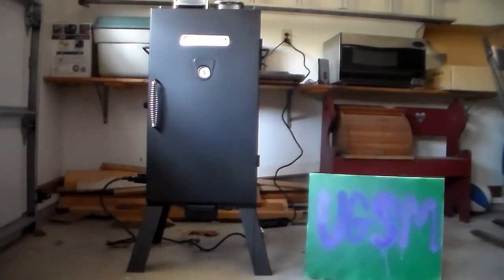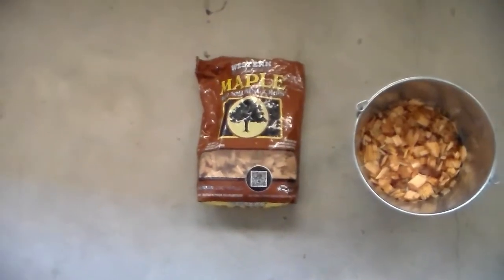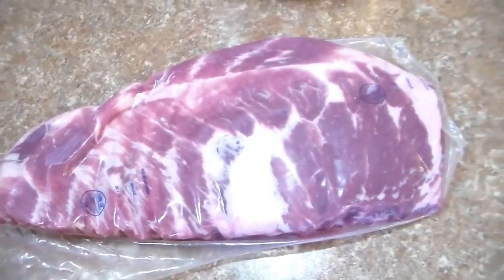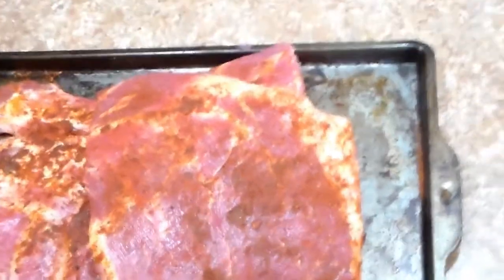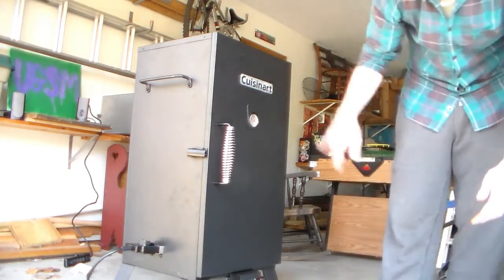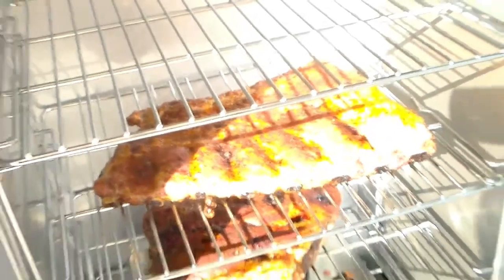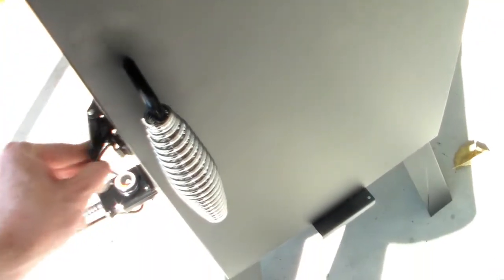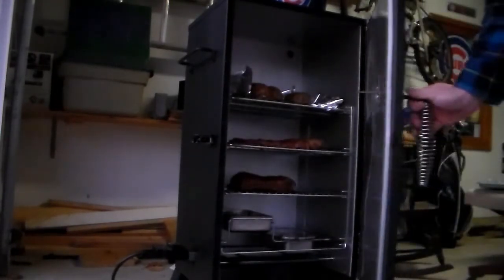xmas meat smoking video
Lets talk about smoking meats this holiday season

Thank you for the watch. Remember this page is not intended for children, the content is not for kids.